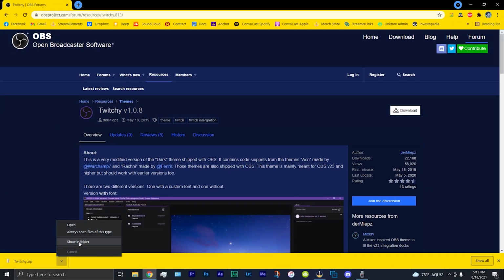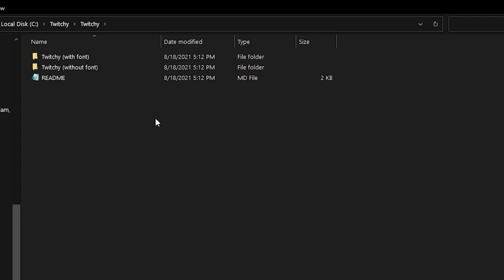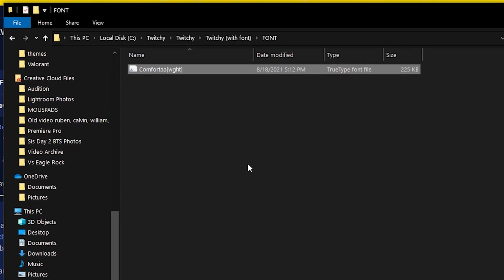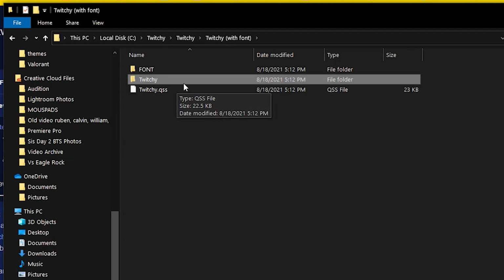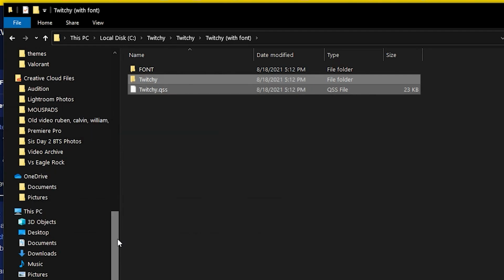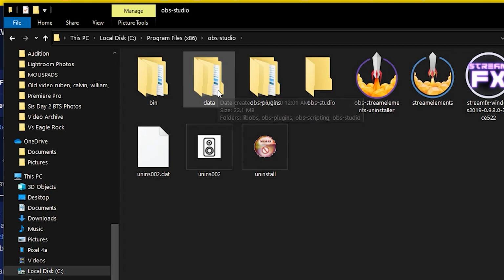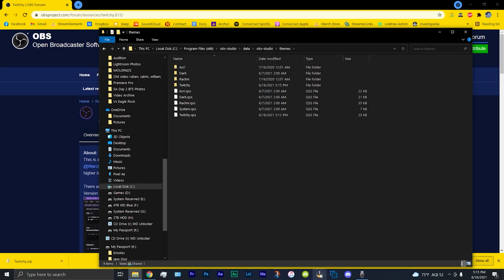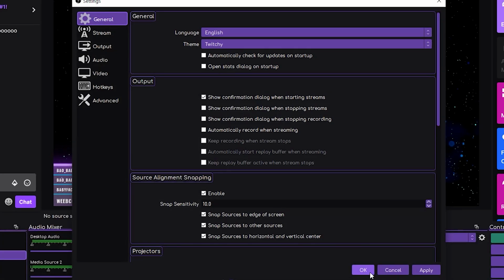Make Your OBS Look 10x Better - How to Change OBS Themes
How to change your OBS studio theme or skin to spice up its look! The default theme is old and boring so try out a new customized look on the OBS Studio Themes download page: